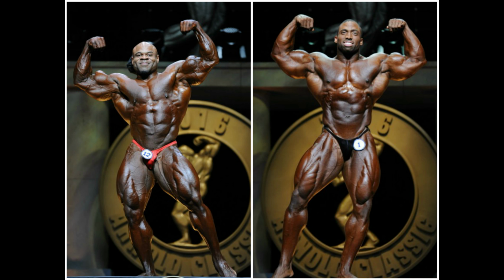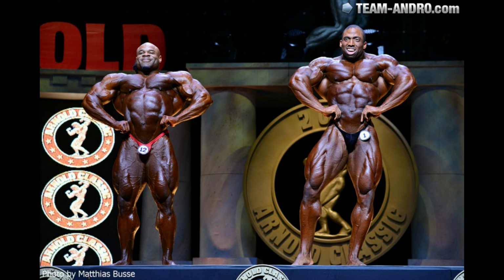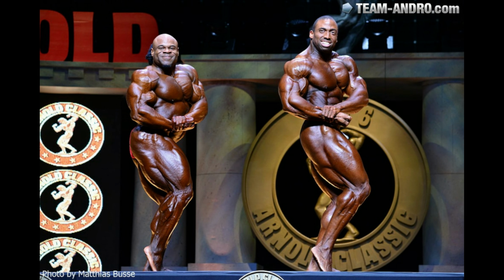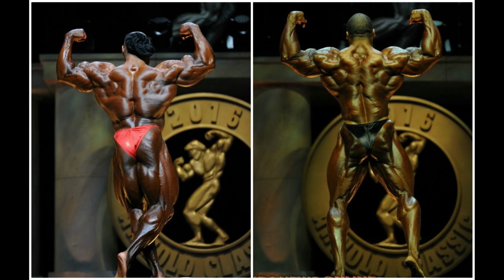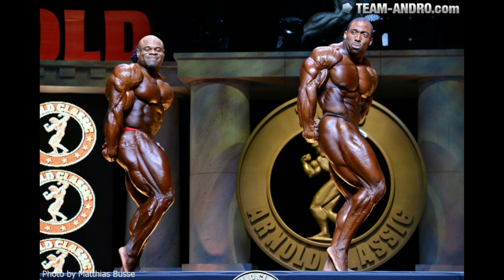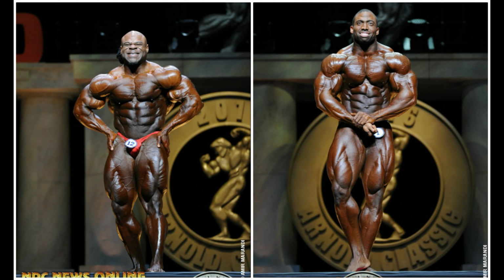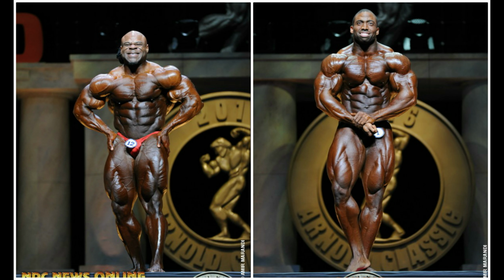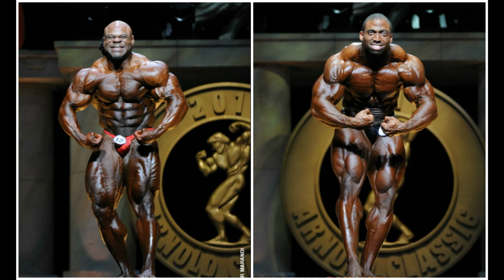KAI GREENE BEATS CEDRIC MCMILLAN BASED ON "POSING" NOT PHYSIQUE!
KAIGREENE 2016 AC VERSUS CEDRICMCMILLAN AC 2016

IFBB PRO MEN
1. KAI GREENE
2. CEDRIC MCMILLAN
3. JOSH LENARTOWICZ
4. JUSTIN COMPTON
5. BRANCH WARREN
6. JUAN MOREL
7. MAXX CHARLES
8. EVAN CENTOPANI
9. LUKAS WYLER
10. CODY MONTGOMERY
11. JOHNNIE JACKSON
12. TONEY FREEMAN